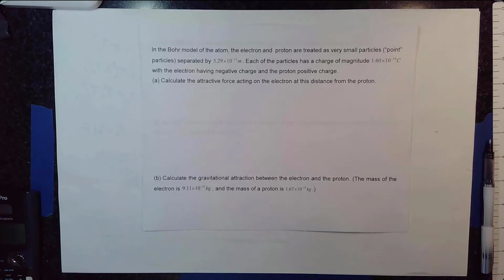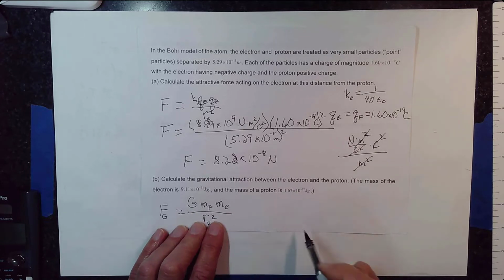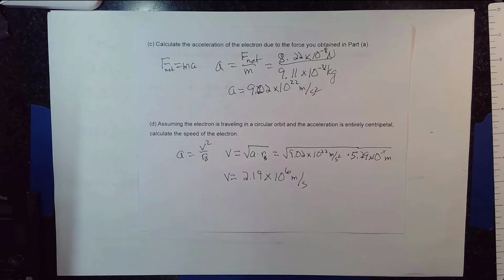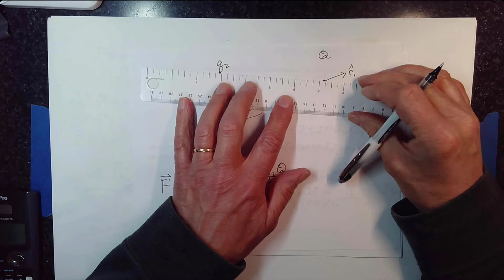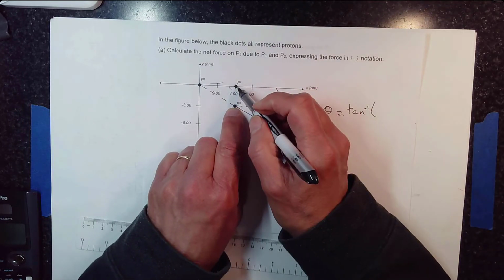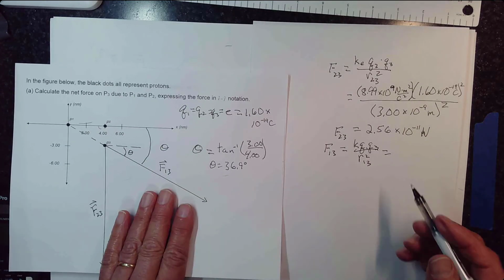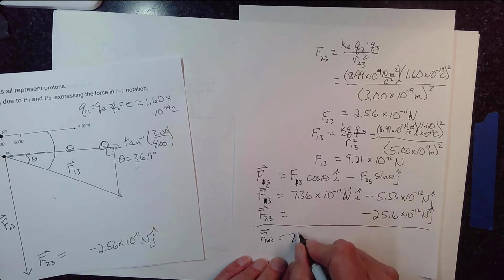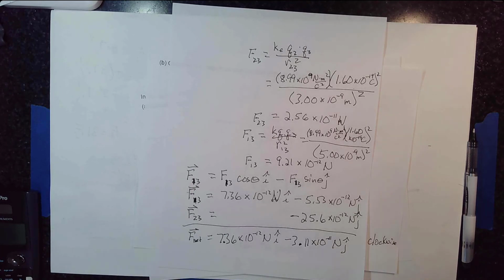Coulomb's Law Calculations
In this video I solve two problems with Coulomb's law, first between a proton and an electron, then I look at the force on a single proton due to two other protons, where I make use of vector notation.